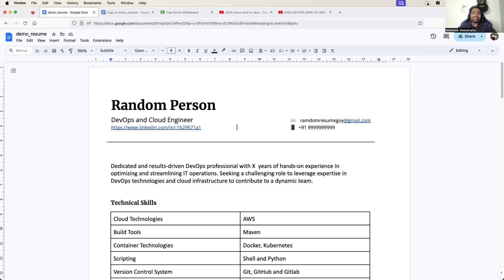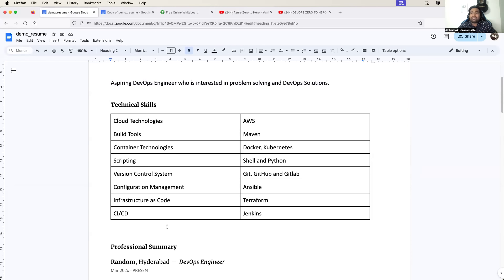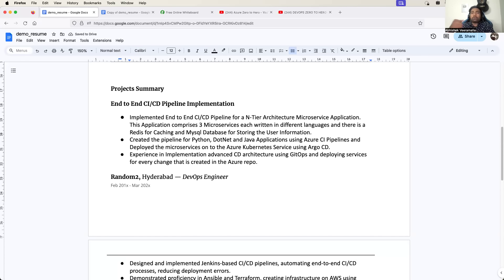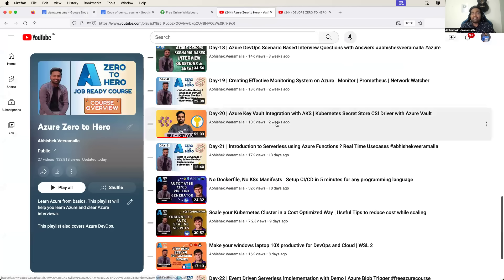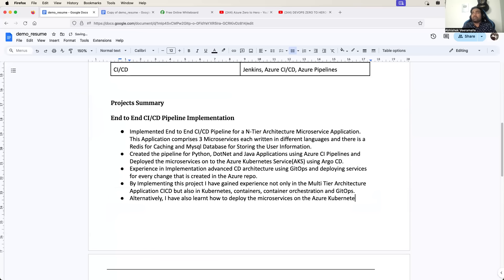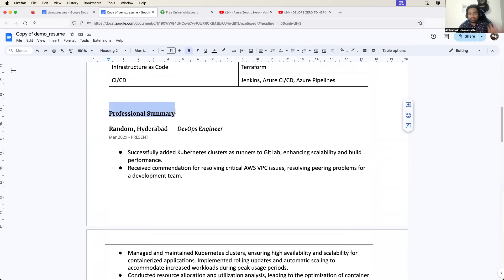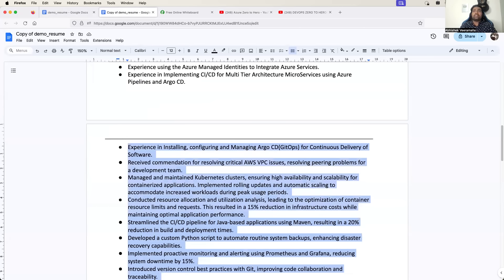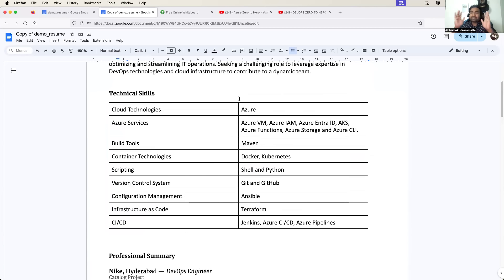Day-24 | DevOps Resume with Projects from my Zero to Hero Playlists | DevOps Projects Added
End to End DevOps Project With Resume Preparation (for real time understanding)

In this video, I will explain in the most easy and crisp way without wasting any time on "What is the Difference between DevOps and Cloud Engineer ?"
You will learn what does a DevOps Engineer Do and What does a Cloud Engineer Do.

Projects for DevOps .